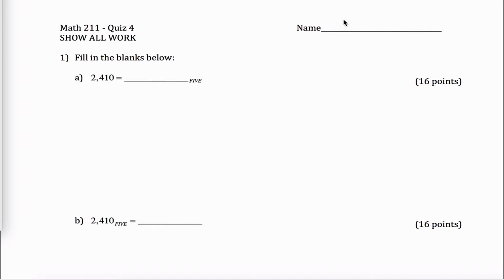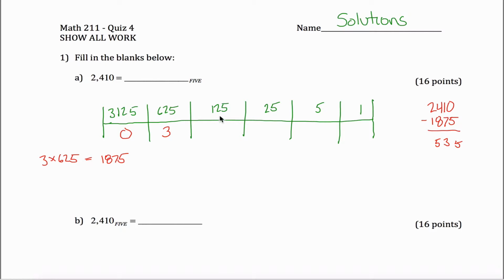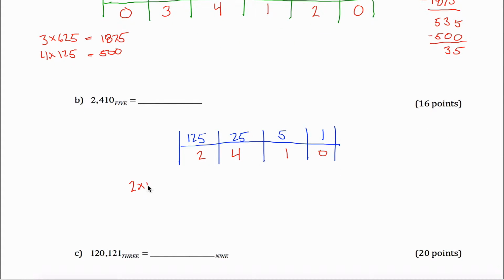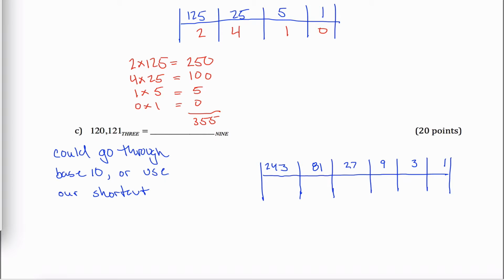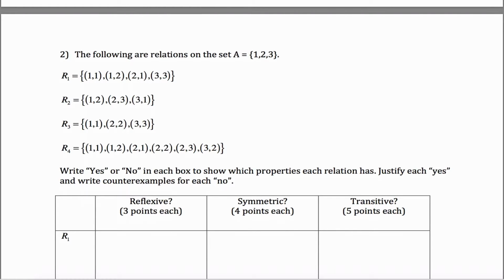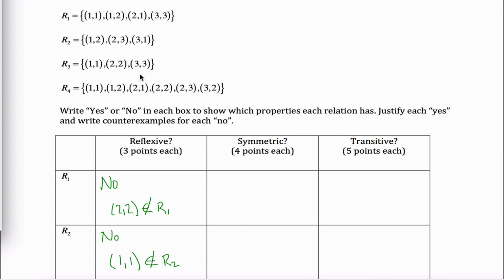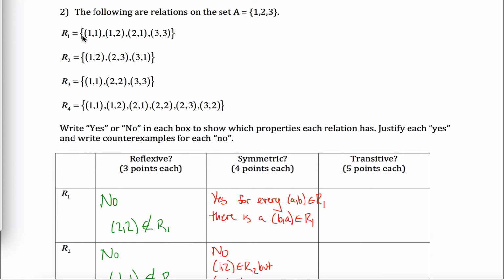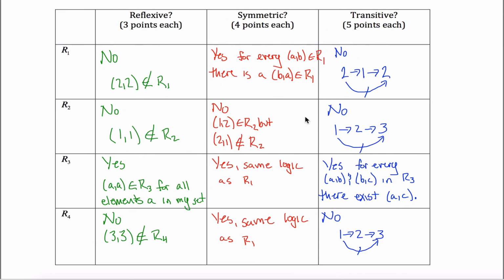Bases and Relations Quiz